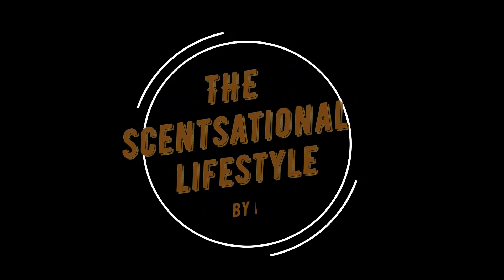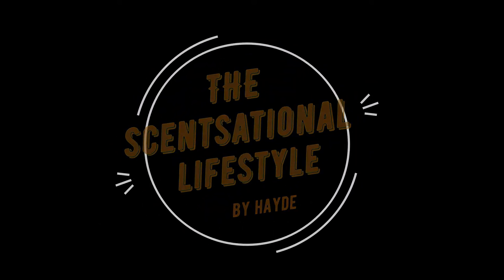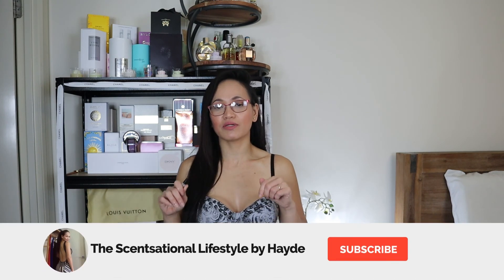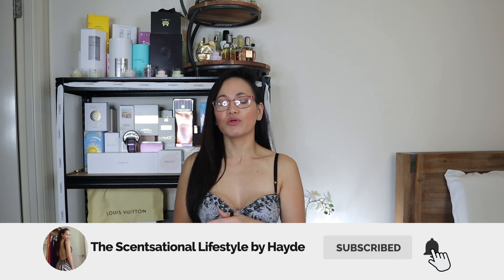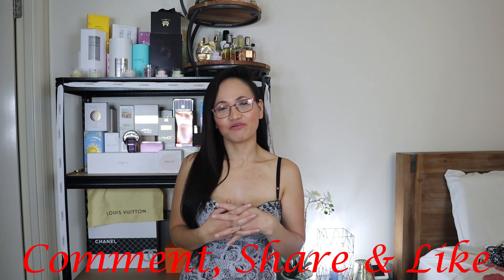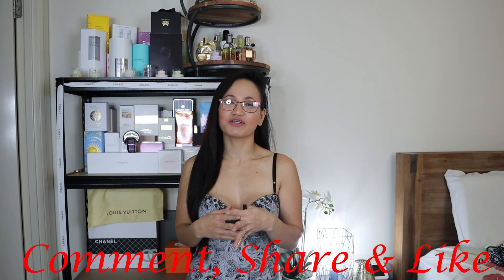JO MALONE BLACKBERRY AND BAY THAT HAS LONGEVITY POWER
hi everyone uploading the jo malone black berry and bay that perfect for long lasting cologne

Perfume 👀
Penhaligon Luna

Makeup:👀
Loreal foundation

Camera:
Canon EOS M50 Kit